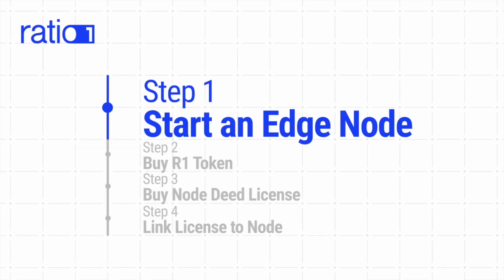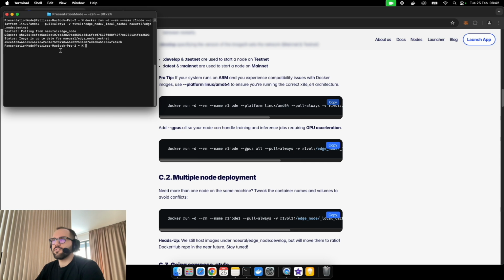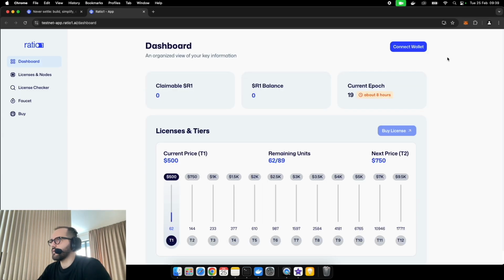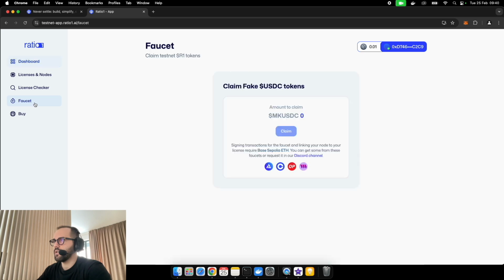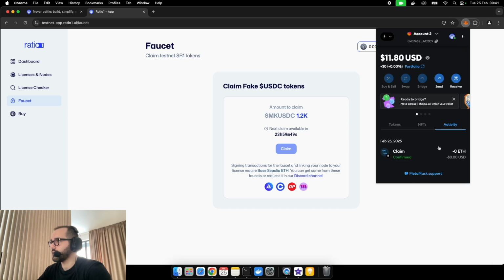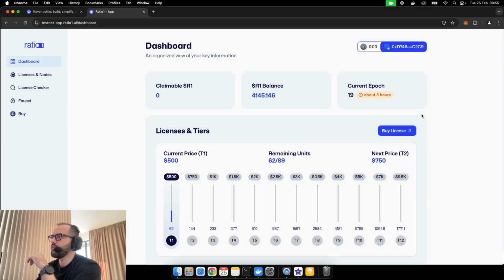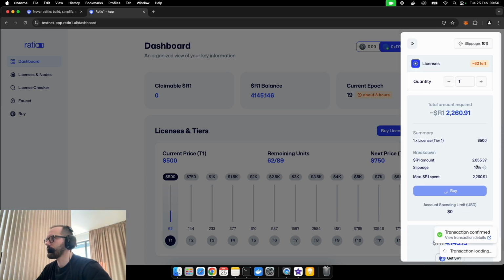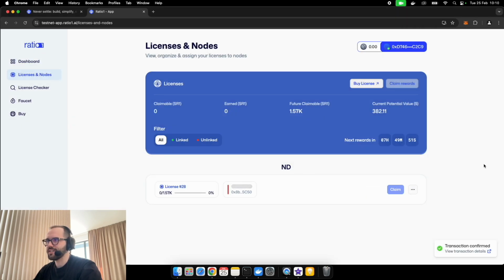Ratio1 Tutorial: From Starting an Edge Node on Ratio1 to Linking a Node Deed License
This tutorial covers setting up an Edge Node on Ratio1, purchasing a Node Deed License, and linking it to your node. Follow step-by-step instructions to get your node running smoothly and securely.

Host: Petrica Butusina